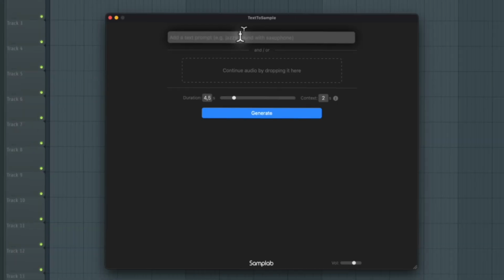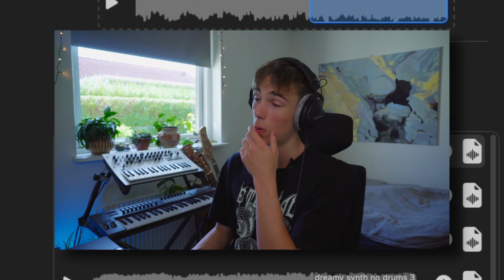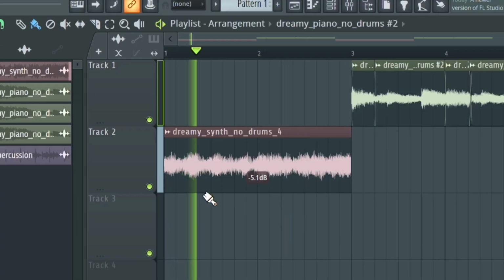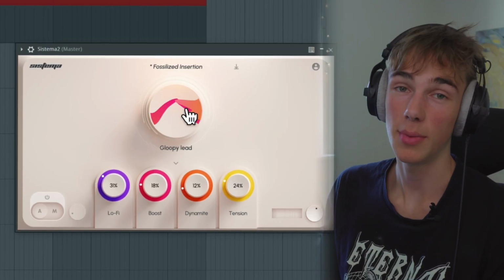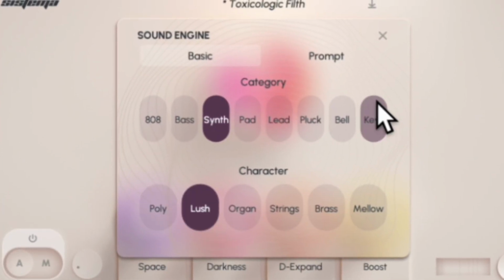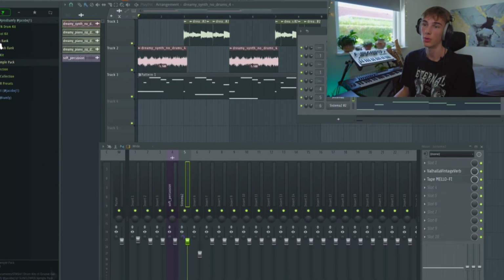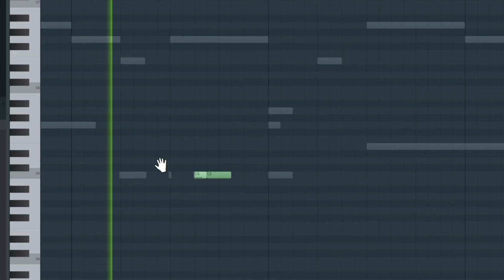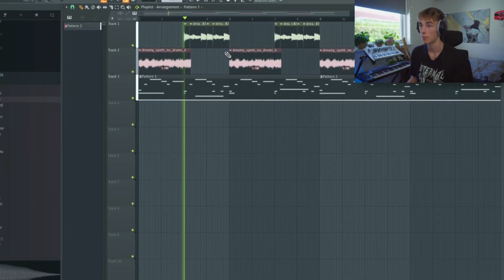Will AI Make My Beats Better?